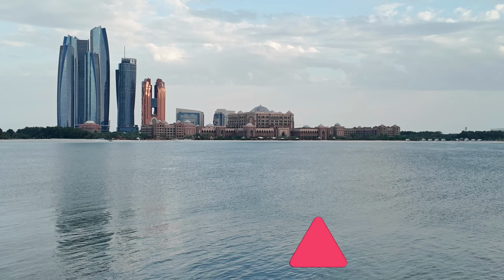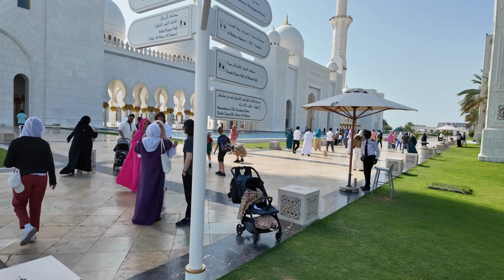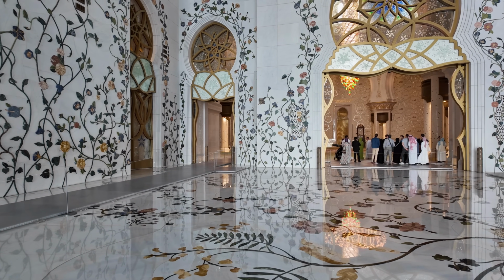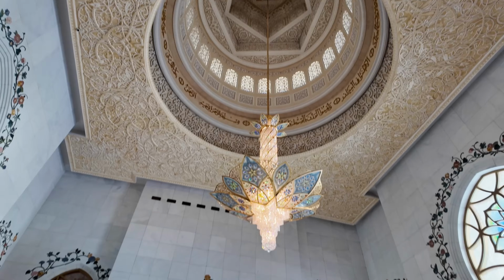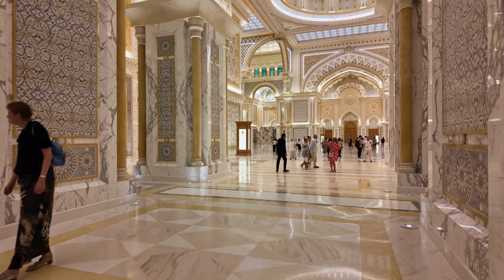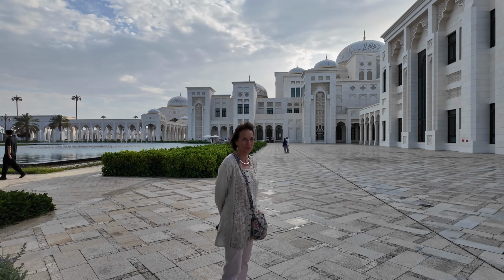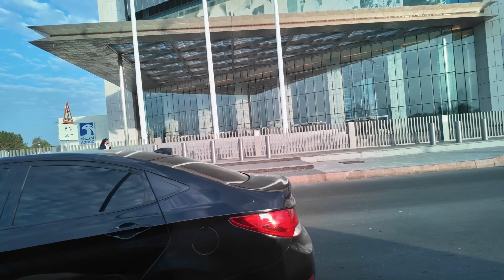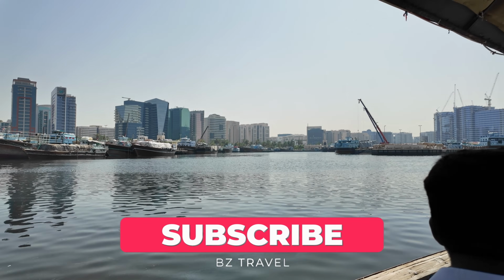ABU DHABI Architectural Marvels: Ep. 68 of our Ultimate World Cruise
Join us in Episode 68 of the Ultimate World Cruise as we explore the stunning city of Abu Dhabi. From the grandeur of the Sheikh Zayed Grand Mosque to the luxurious Presidential Palace, experience the city's rich heritage and modern wonders firsthand. Witness the architectural marvels and the intricate mosaics that decorate this vibrant city. Discover the opulent lifestyle and spectacular skyline that make Abu Dhabi a unique gem in the UAE. Don't miss our in-depth tour through one of the world's largest mosques and learn about the cultural significance behind its design.